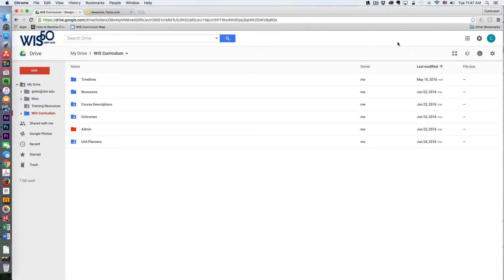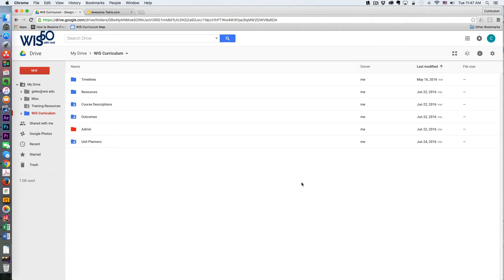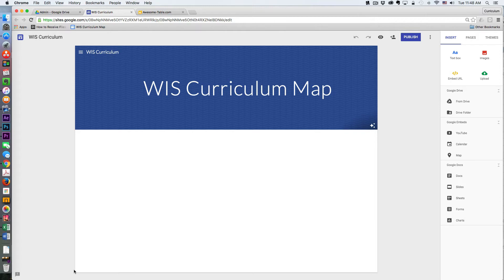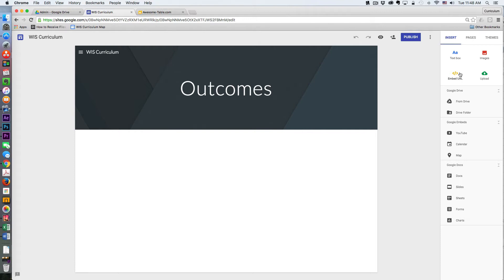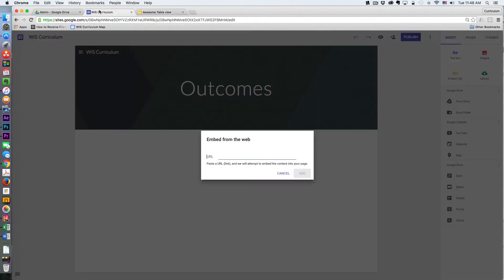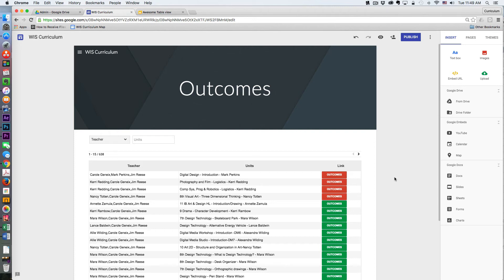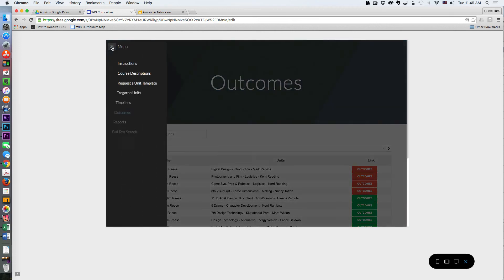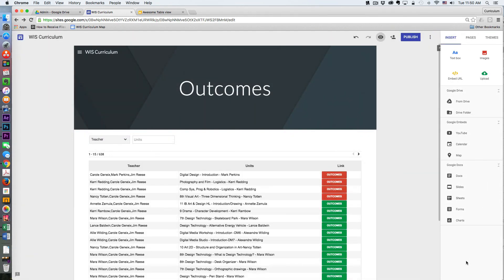Curriculum Mapping: New Google Sites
In this video I show you how to embed an Awesome Table in the new Google Sites.